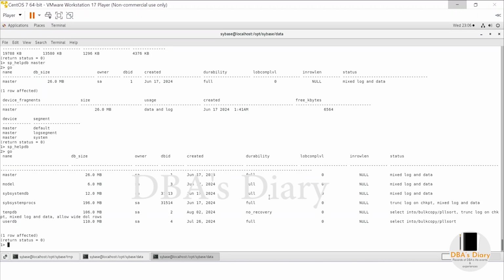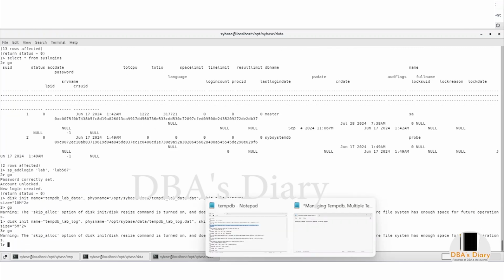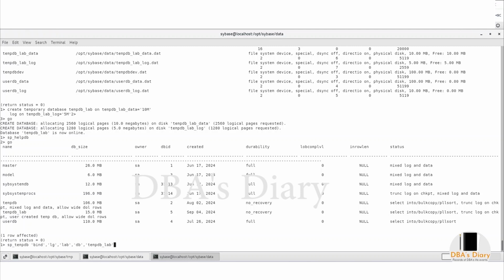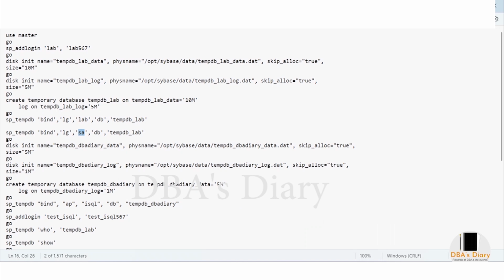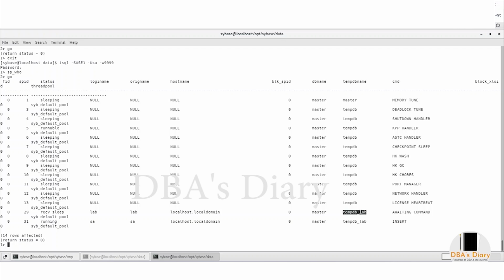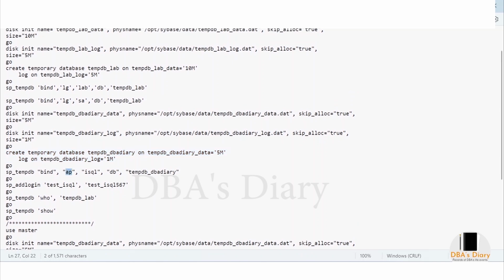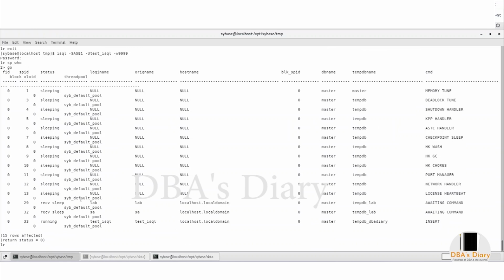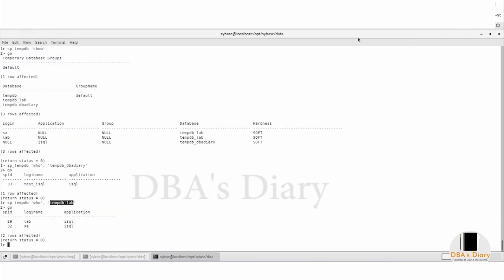Mastering Tempdb Management in Sybase: Strategies for Multiple Tempdb and Binding Techniques.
In this video, we talk about Tempdb Management in Sybase: Strategies for Multiple Tempdb and Binding Techniques.